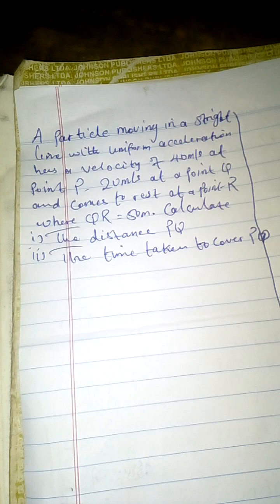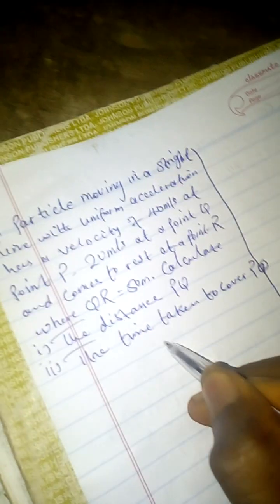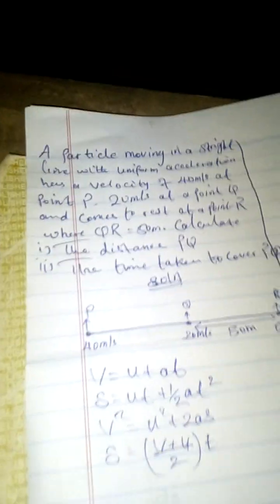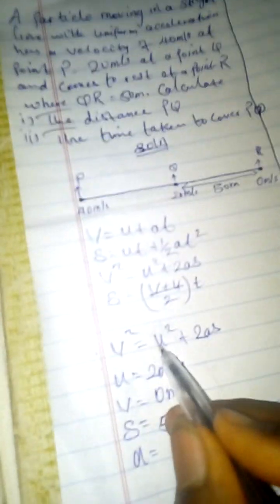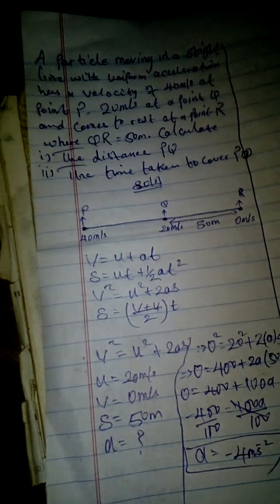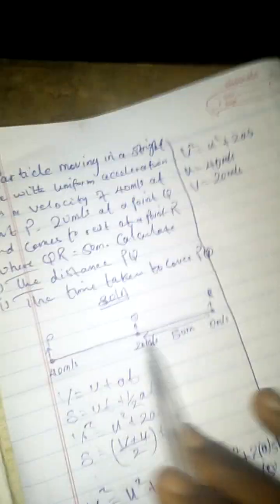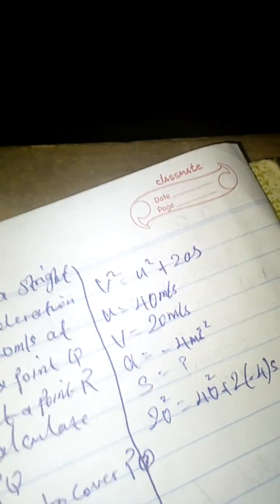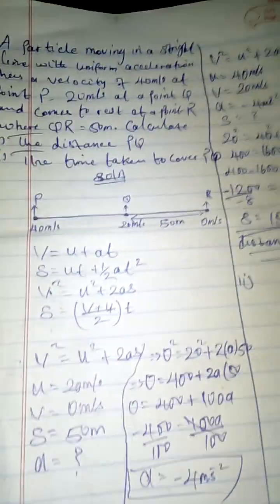Motion Question and answer